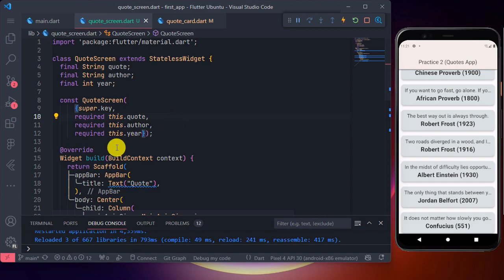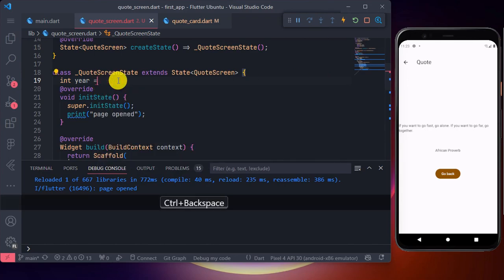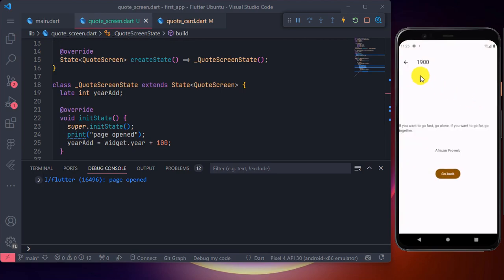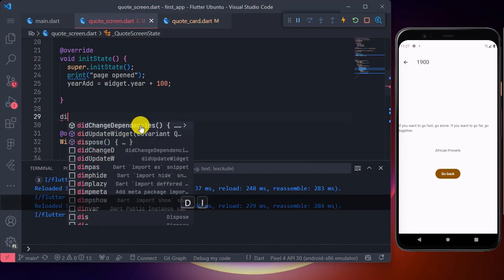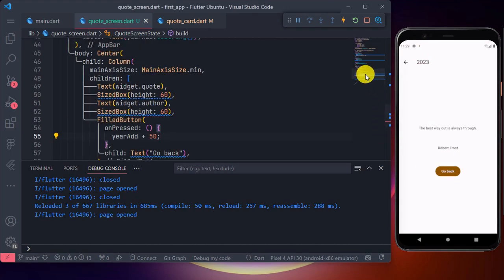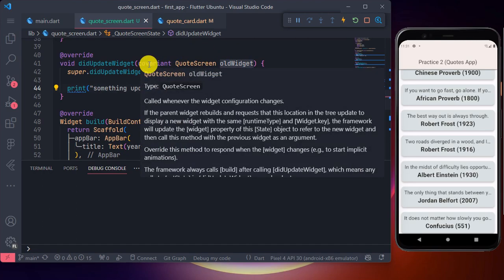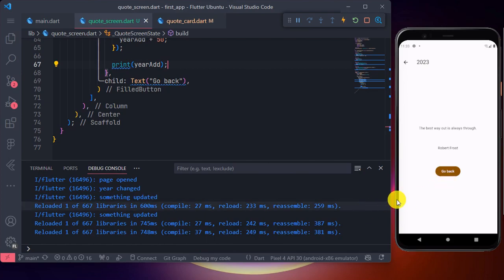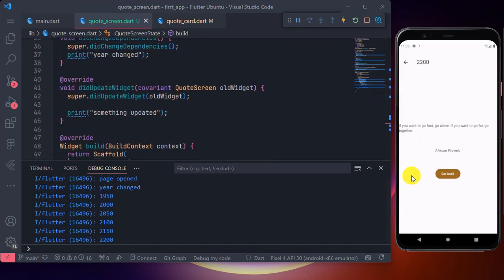22 Widget Lifecycle